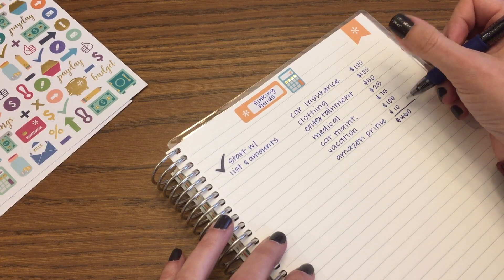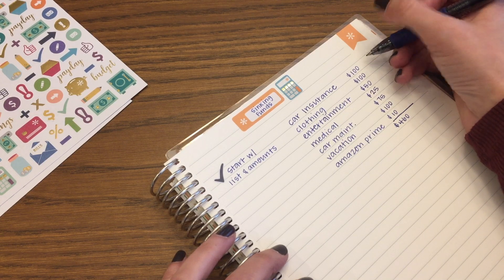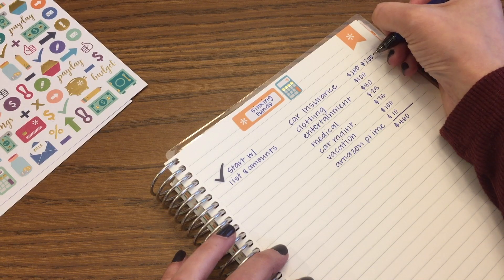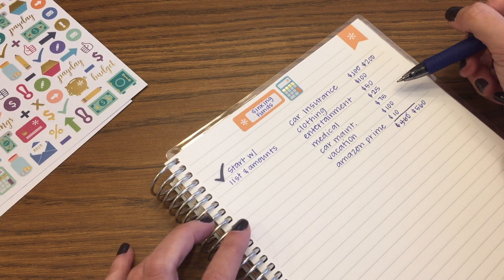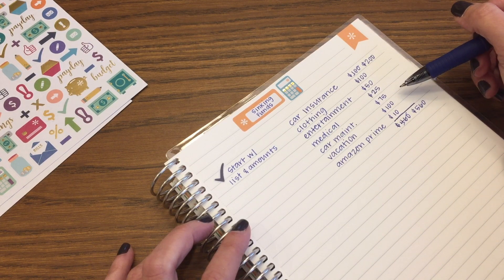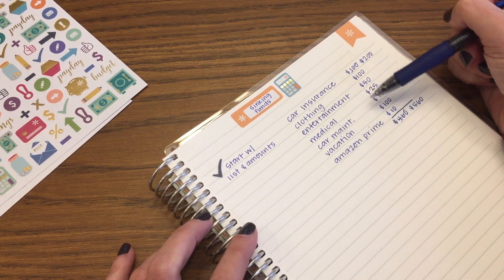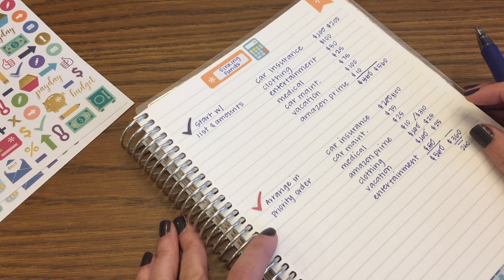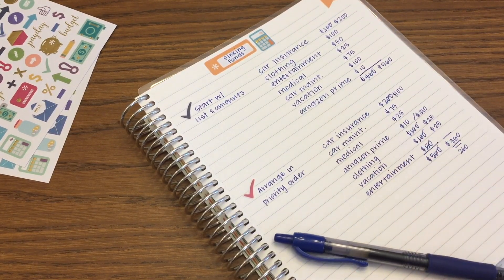Sinking Funds FOLLOW UP | When and how to start your sinking funds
I had a bunch of questions from my original overview of Sinking Funds (you can find it so I wanted to make a follow-up video to share my answers! (this post contains affiliate links)

The biggest questions were:

1. When should you start sinking funds?
2. How do you start sinking funds?
3. What if you don't have enough money to fully-fund sinking funds?

Join me as I walk through the answers and share an example.

Nail Polish: